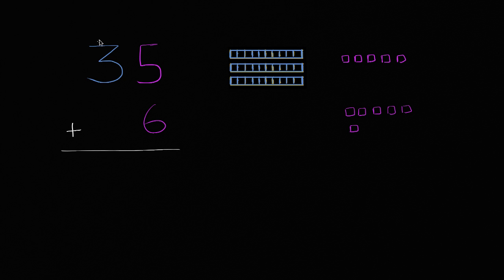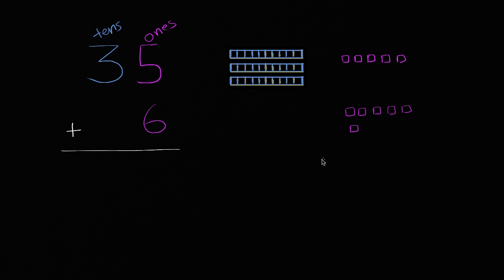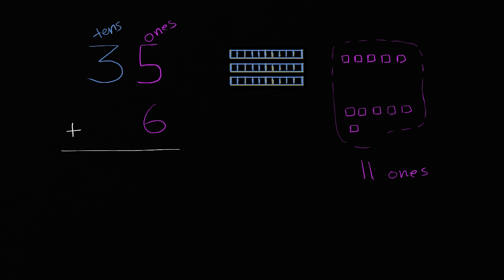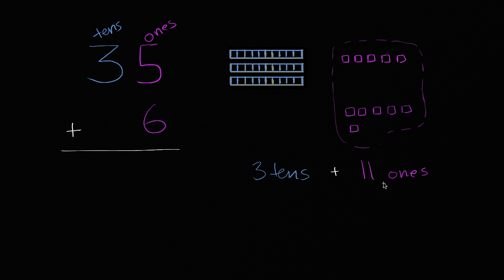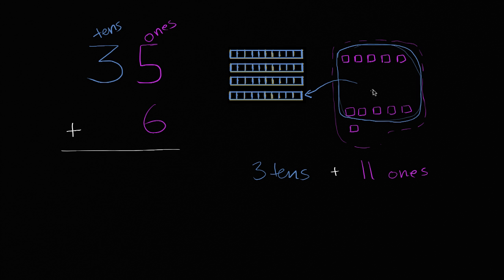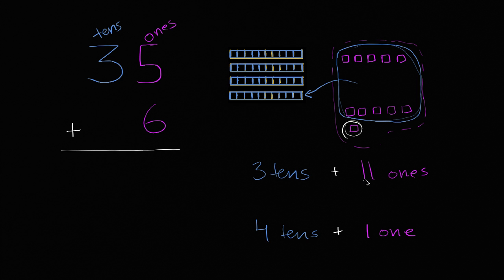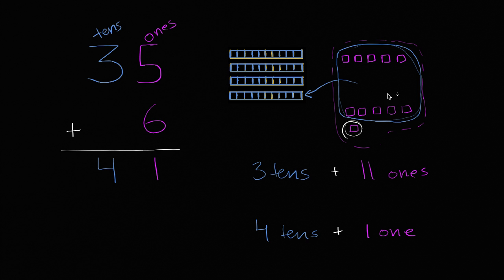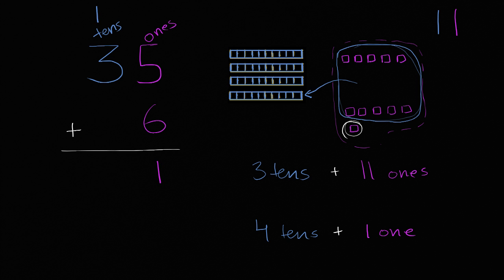Regrouping to add 1-digit number | Addition and subtraction | 1st grade | Khan Academy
Sal adds 35 + 6.

1st grade on Khan Academy: Learn the numbers from 0 to 120.